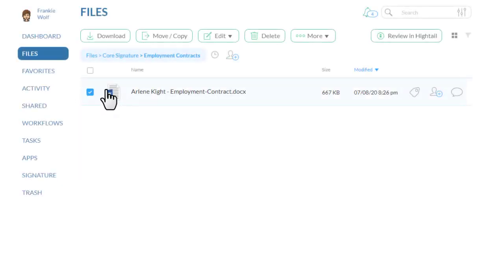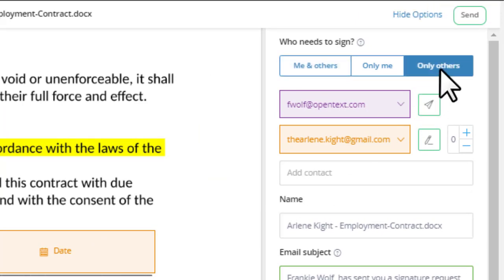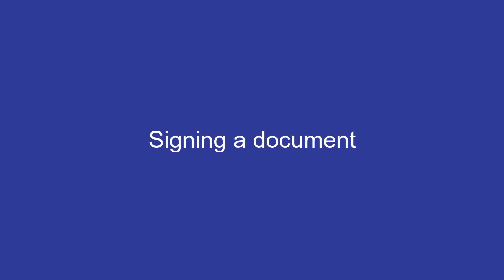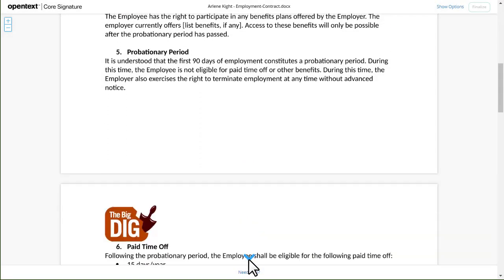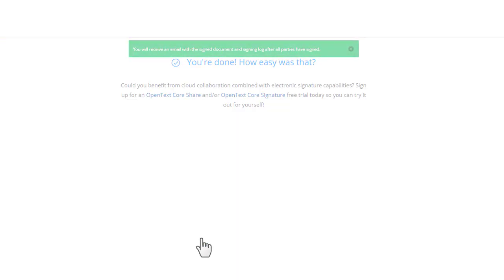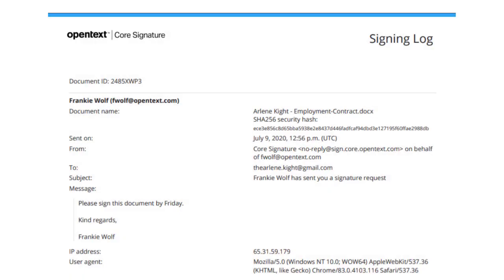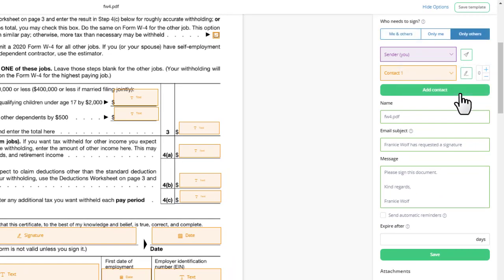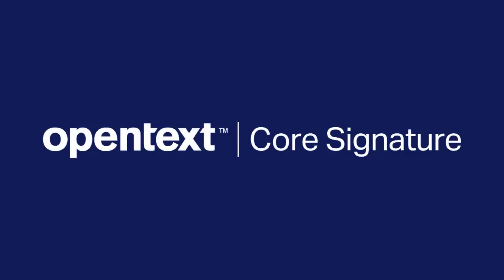Core Signature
OpenText Core Signature is an enterprise-grade electronic signature solution that allows employees and third parties to sign quotes, contracts, and other documents in a fast, compliant, and hassle-free way.